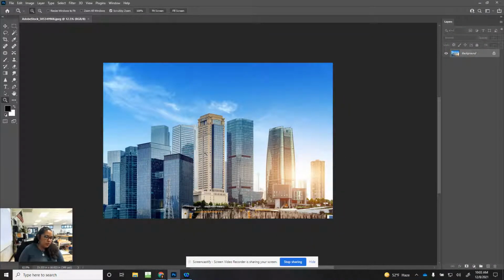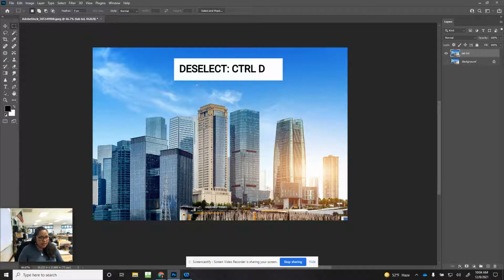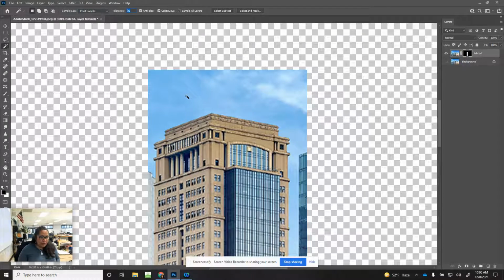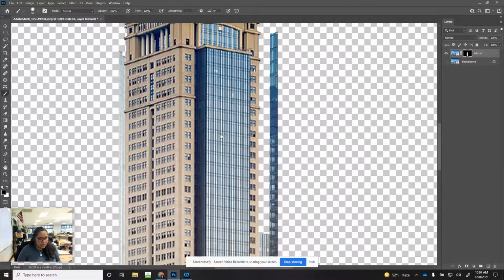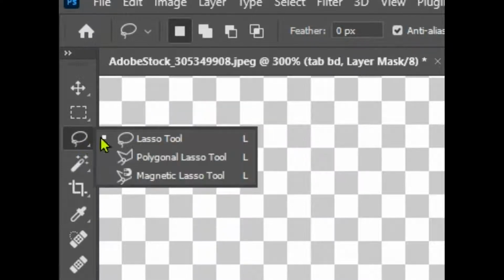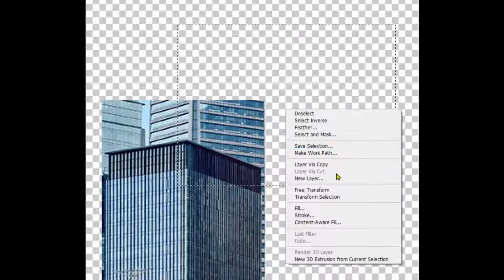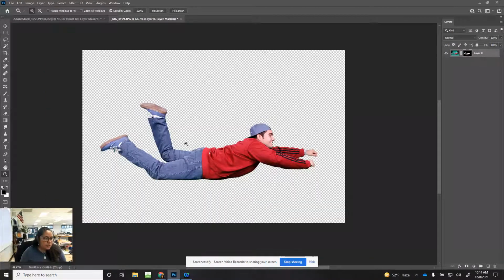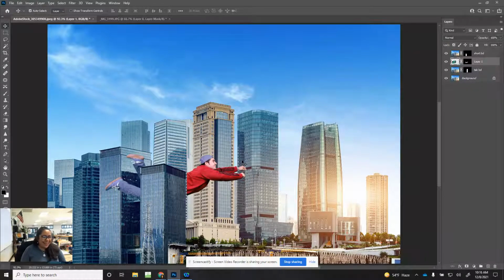Isolating Simple Objects in Photoshop 2021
How to isolate an object using the magic wand, rectangle marquee tool, and masking in Photoshop.